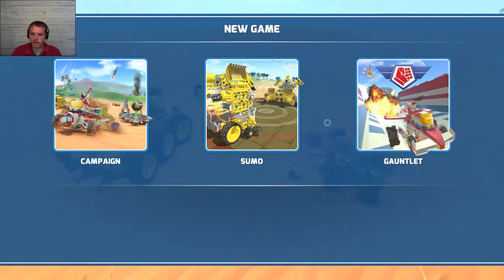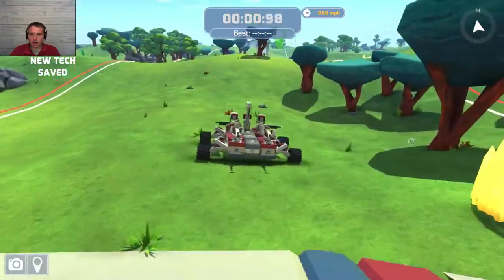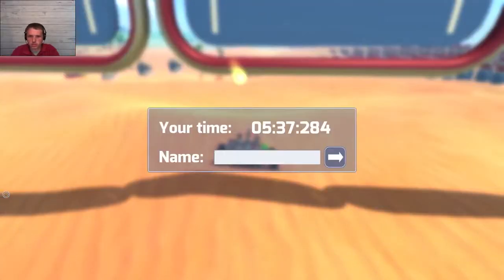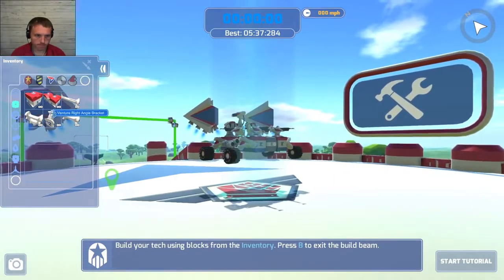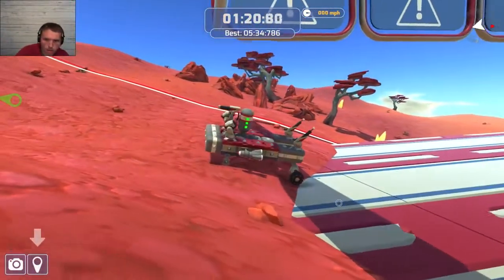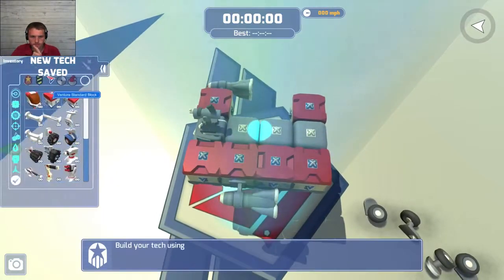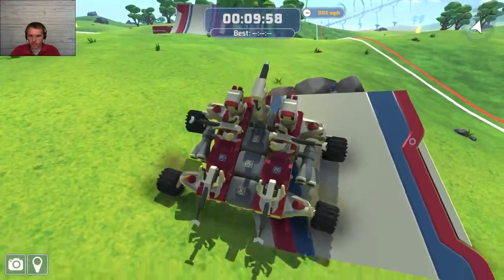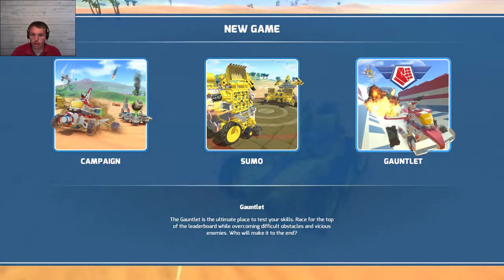GAUNTLET TIME TRIALS CHALLANGE | TerraTech Ep13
Welcome back to TerraTech!! Today we look at one of the new modes in the game that you can play there are 3 in total, campaign, summa, gauntlet. Today we see how we can in in gauntlet mode..

Today we are running the gauntlet! Before end this season of TerraTech, we race to the finish as we play the Rolling Thunder Gauntlet map. New videos.

TerraTech Lets Play S3 | Deutsch, German | Terra Tech Gameplay Season 3 | Sandbox (PC) PLAYLIST: Werde Teil meiner Community: Entwickler: Payload.